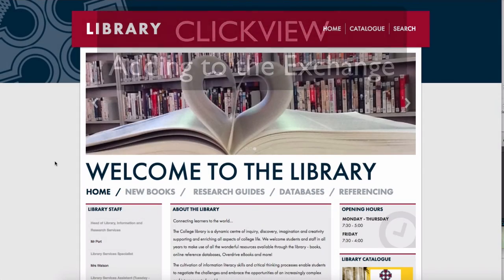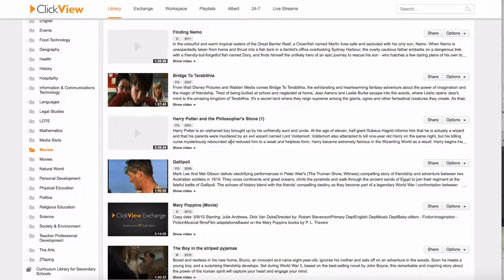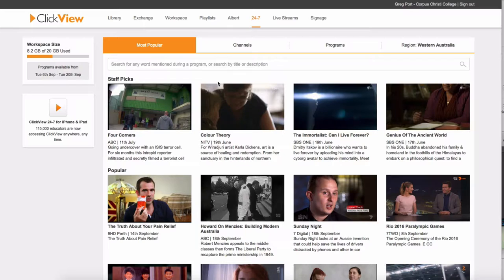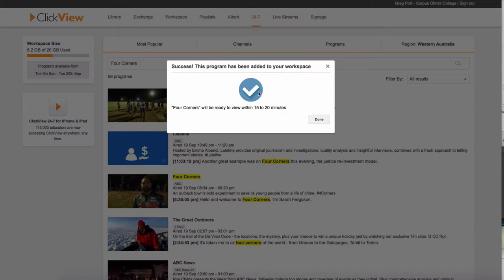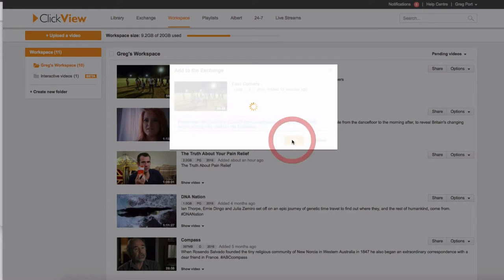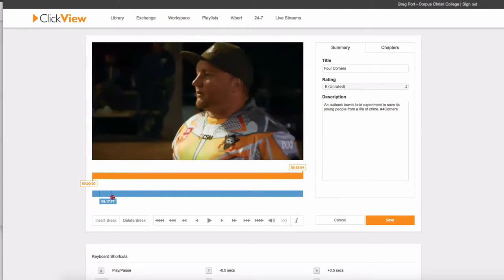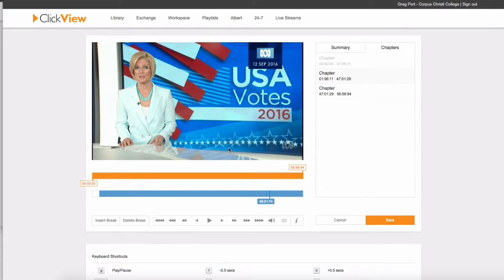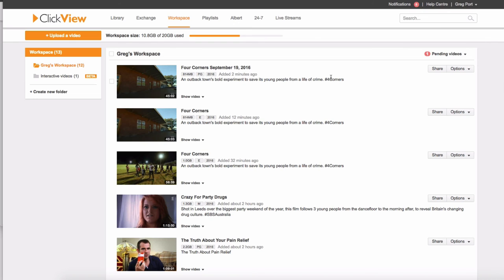Clickview - adding to Exchange